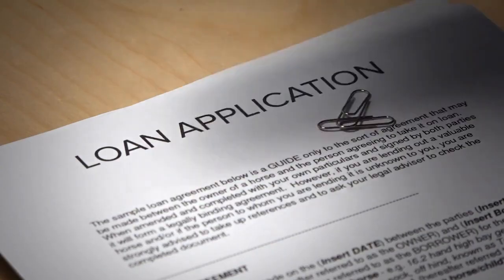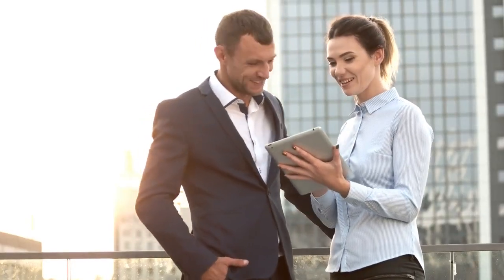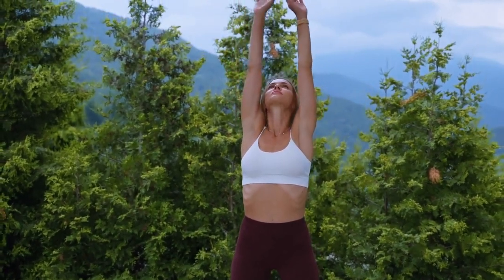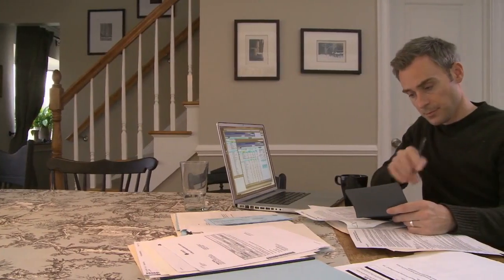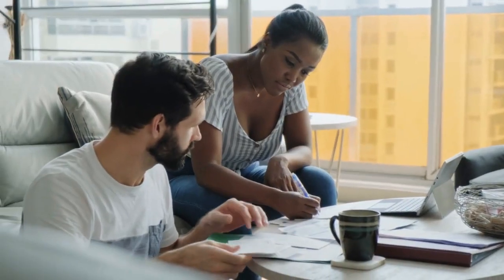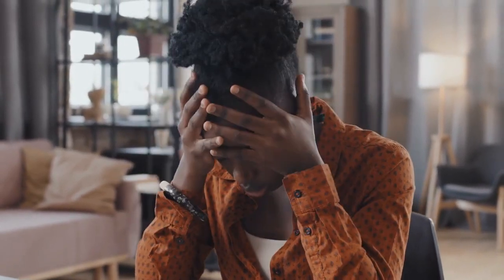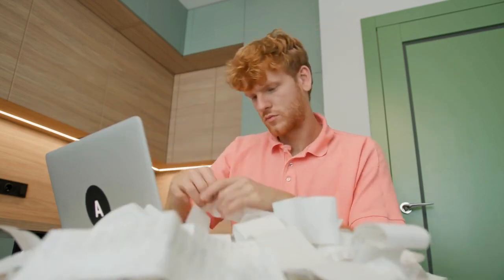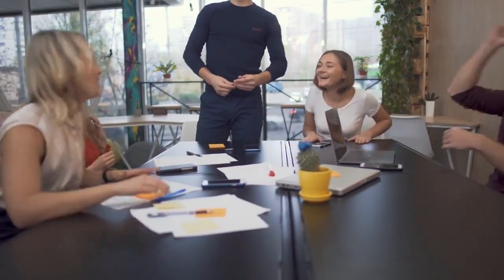Raise Your CREDIT SCORE Instantly to 850 | growthrapidly.com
If your credit score is low, there are ways to increase it. Depending on what's holding it down, you may be able to raise your credit score to 850